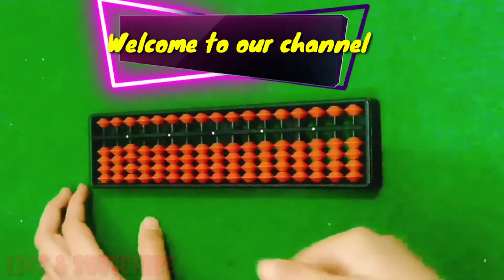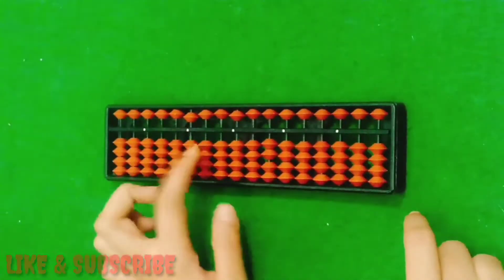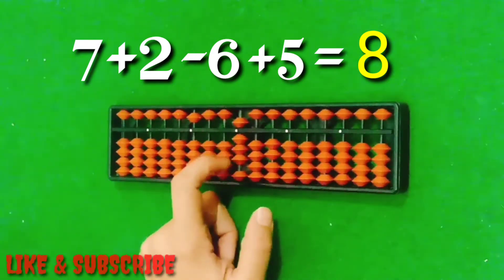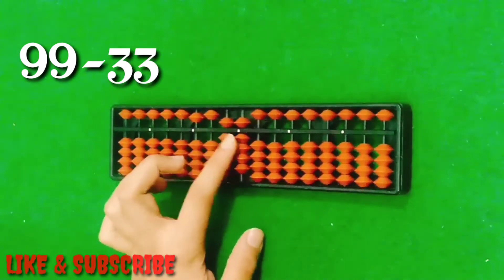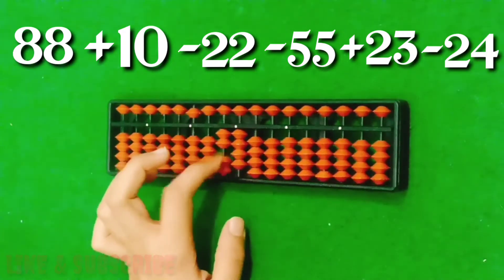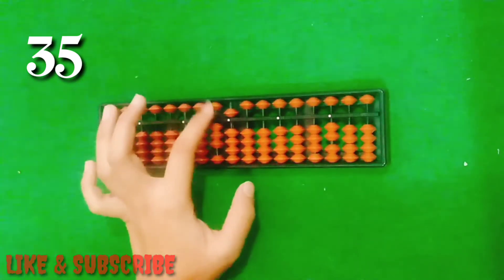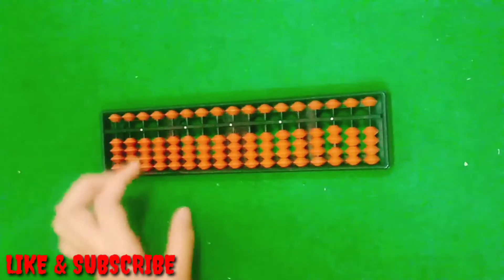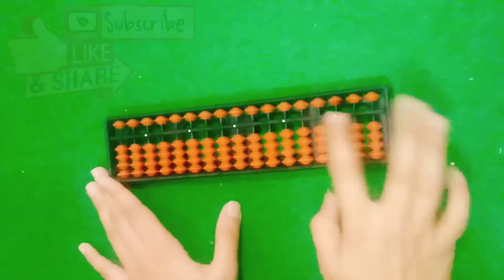in delhi How we do double digit questions on abacus || Easy pattern || & abacus in Baraut.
HEY GUYS ! In this video I will told  u that how we calculate on abacus . in this video u learn 4th  class of abacus .
thinking
abacus
class 4 abacus learning
how we calculate abacus at home
abacus easy learning
calculate abacus in a easy methods
easy abacus calculate
education
abacus classes in english

 Ide abacus education is a supplementary education.It not only improves the standard of mathematics but also improve many qualities of brain.
Ide is to provide a well rounded education and make a learning interesting, easy,lively and fun base so as to develop kids concentration, thinking, observance, reading and writing abilities.
come fast and learn abacus.

Category